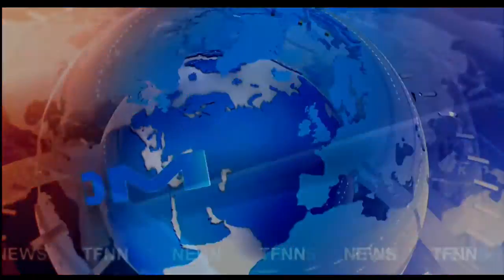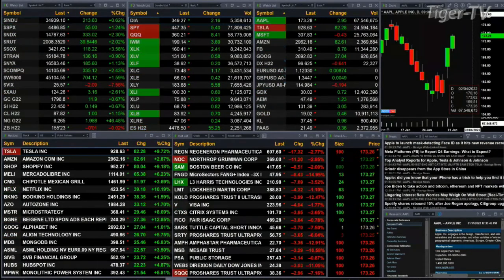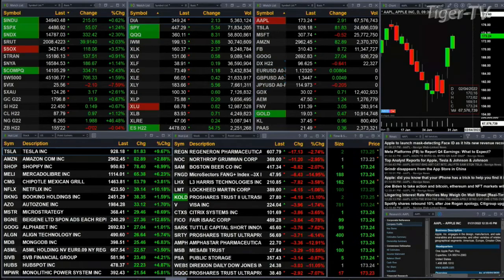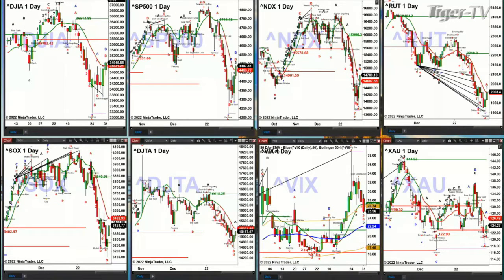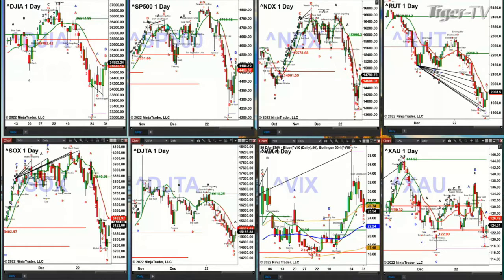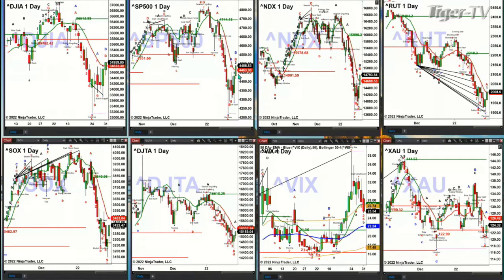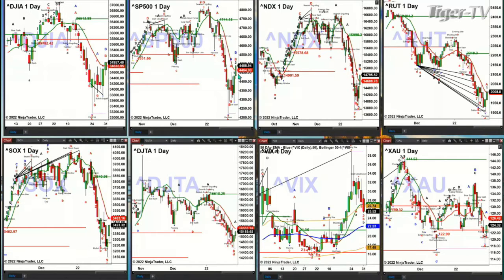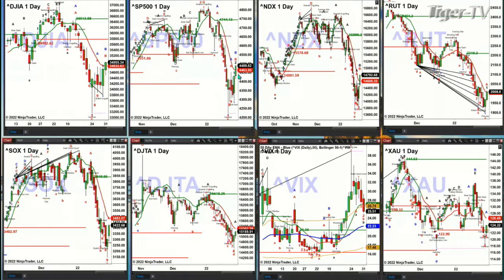January 31st, 2PM ET Market Update on TFNN - 2022